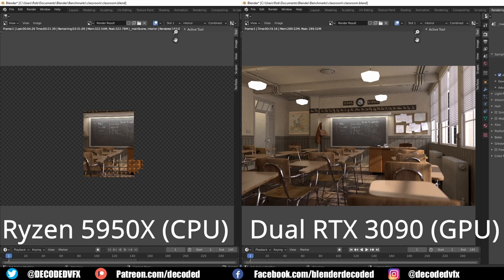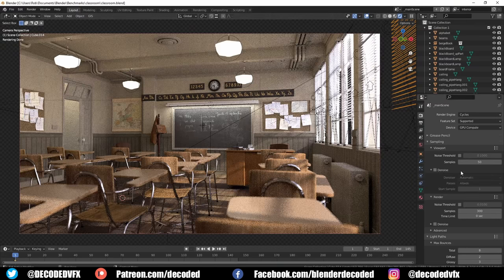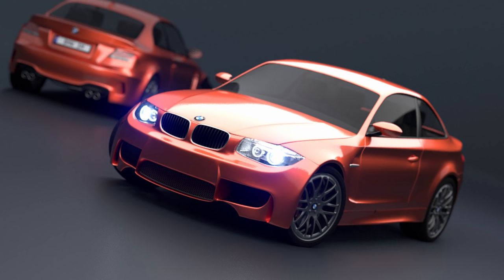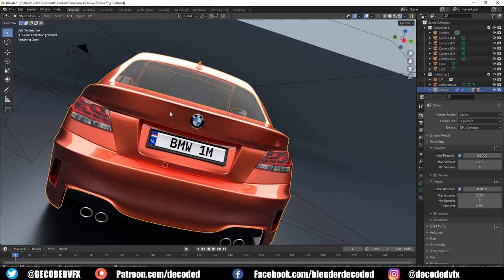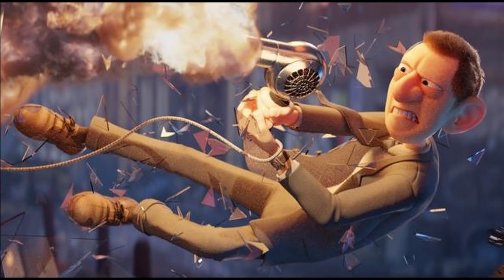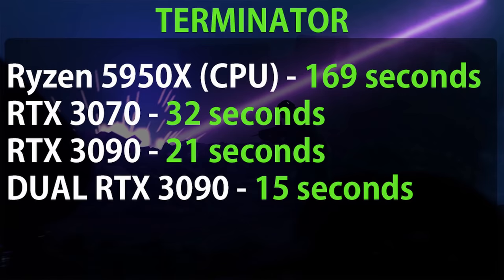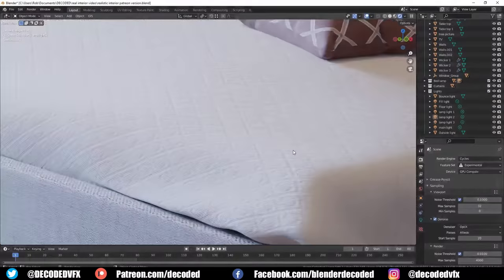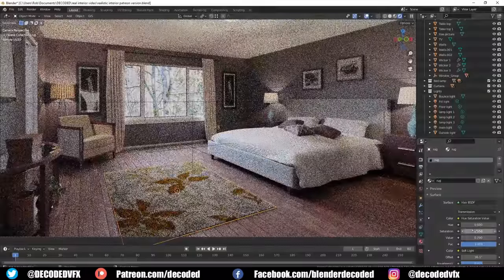How Fast Is Blender With TWO RTX 3090s?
Ever wondered how fast Blender would be with two RTX 3090s?

Chapters

00:00 Intro
01:05 my workstation
02:48 Standard Benchmarks
06:46 Benchmarking my own scenes
10:14 Stuff to consider